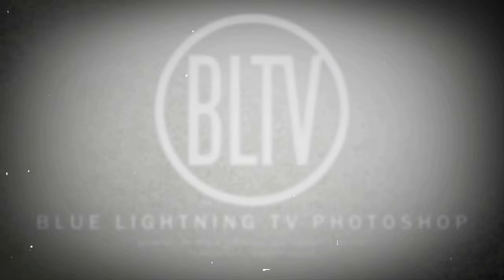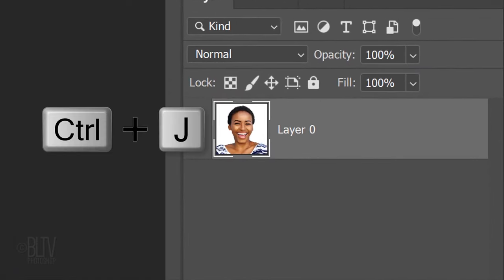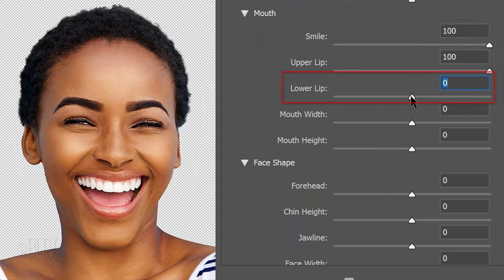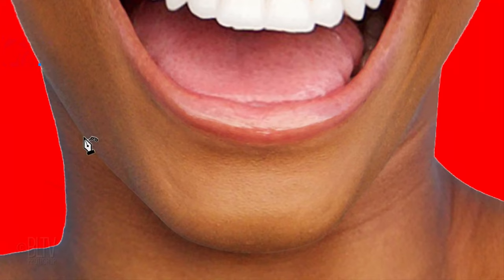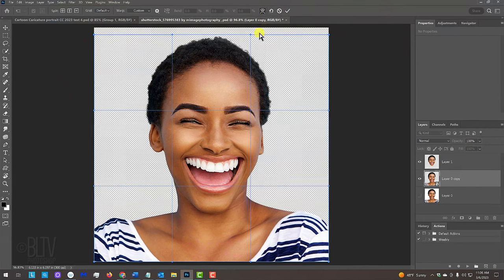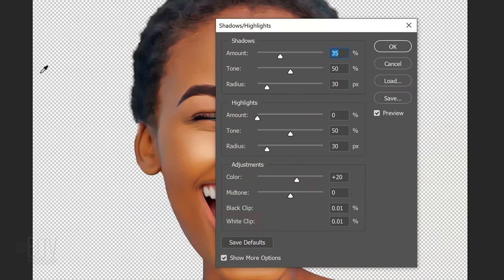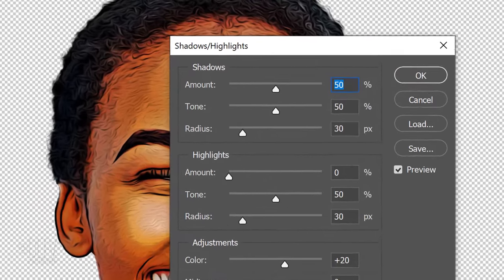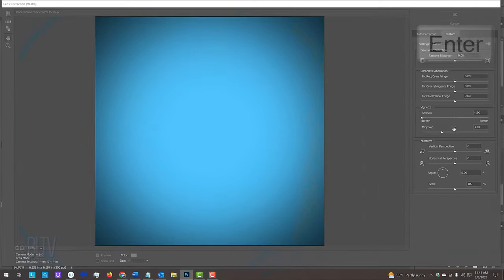Photoshop: Create a Cartoon CARICATURE Portrait!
Photoshop CC 2023 tutorial showing how to create a cartoon caricature portrait in versions CC and later. The exaggeration of facial features is achieved using “Face-Aware” which was added to the Liquify Tool in version CC.

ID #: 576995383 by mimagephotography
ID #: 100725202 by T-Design